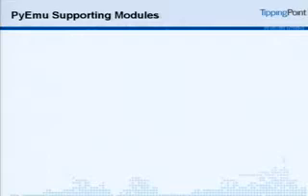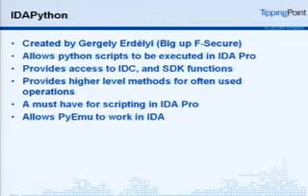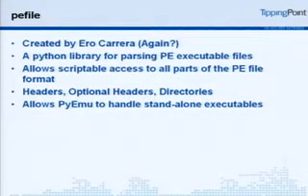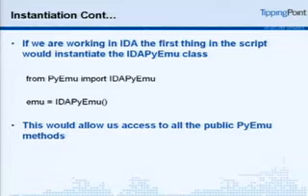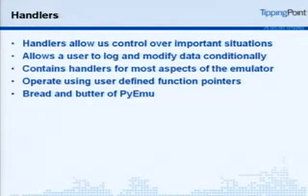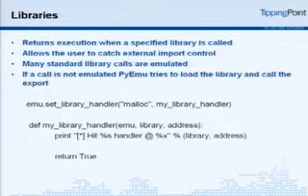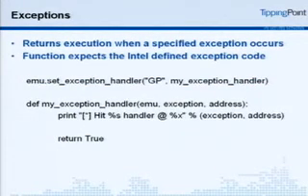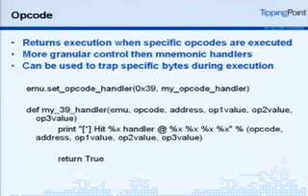2007 BlackHat Vegas V70 Pierce PyEmu 02